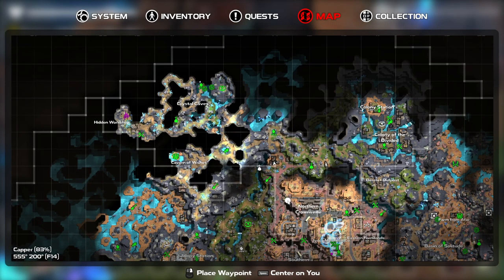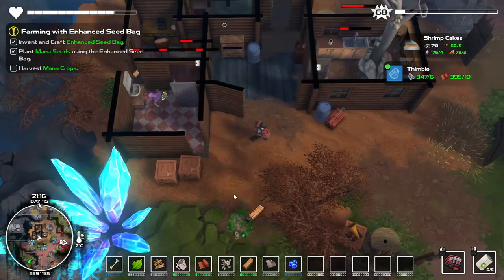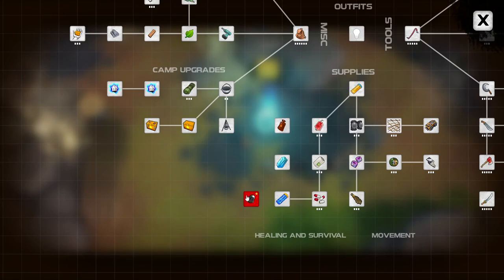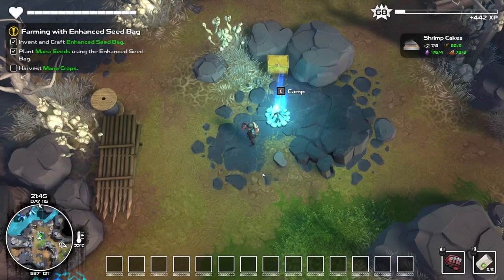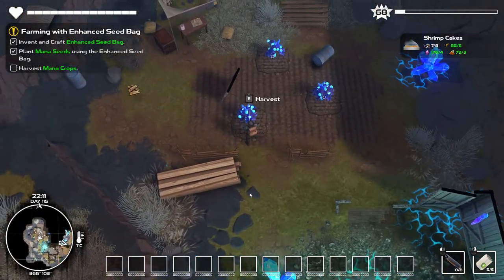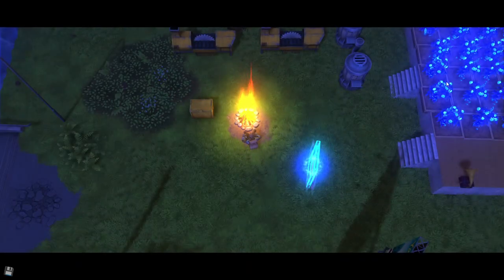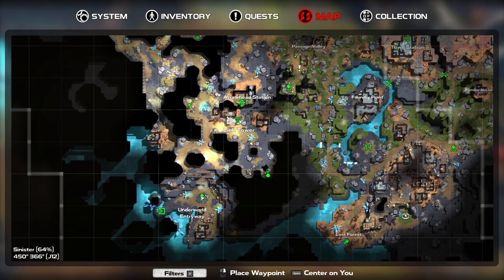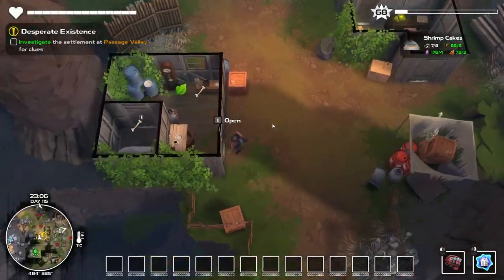Dysmantle Underworld DLC update - Lets Play Part 10 -New quest- Thimble trinket- Desperate Existence